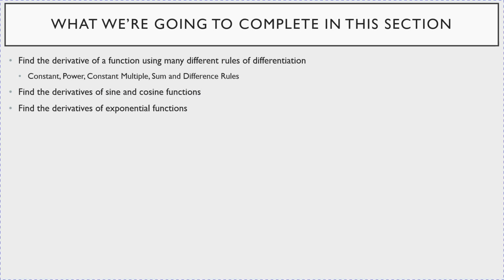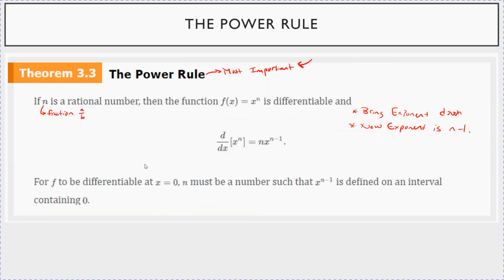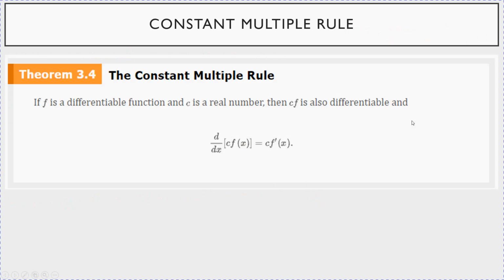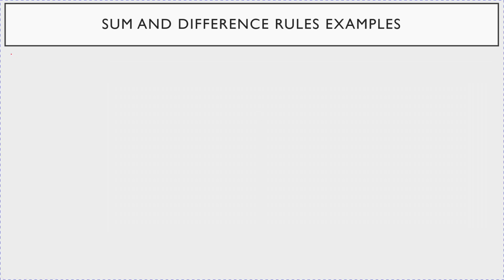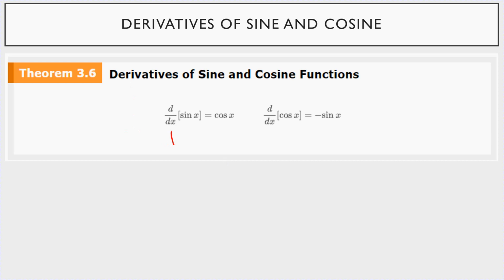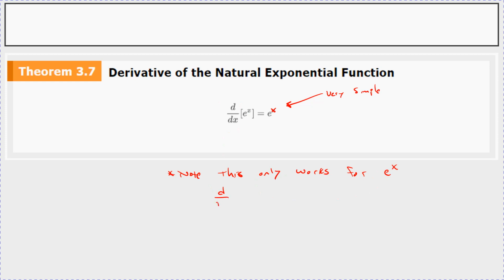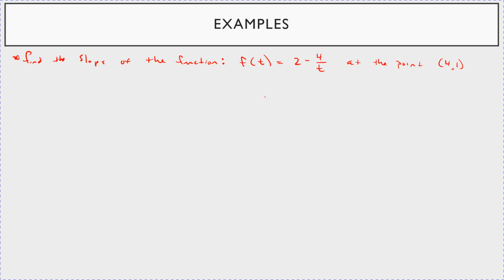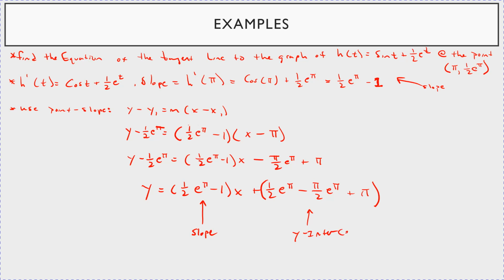Basic Differentiation Rules